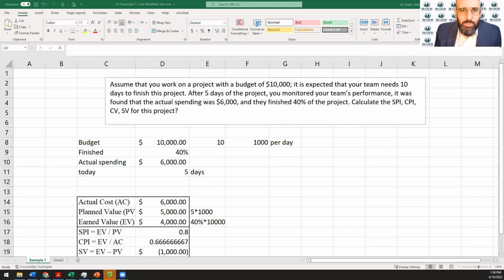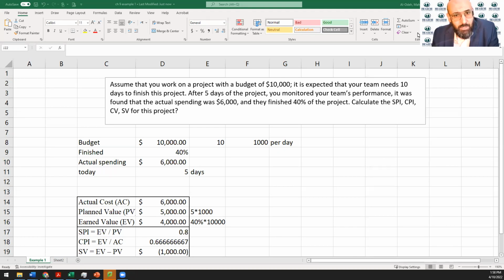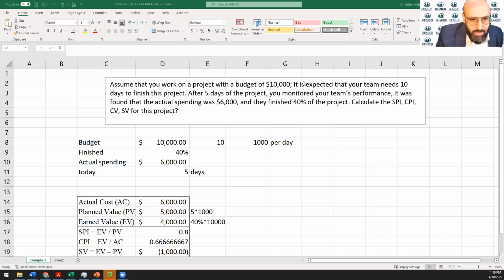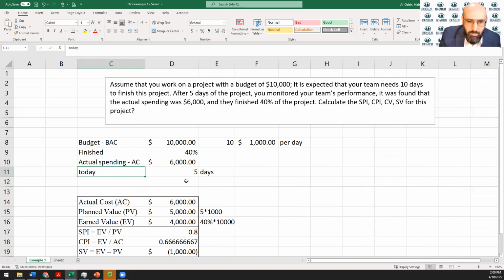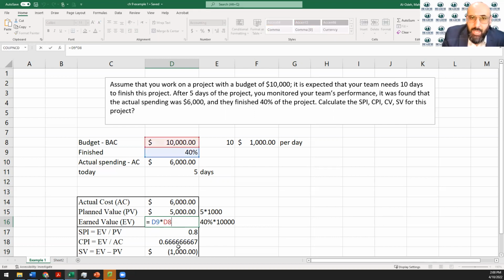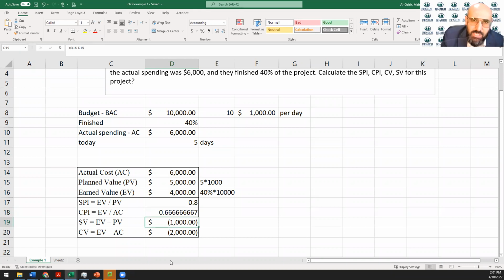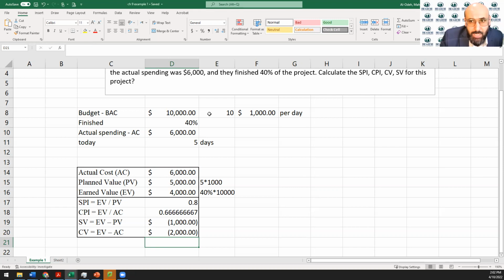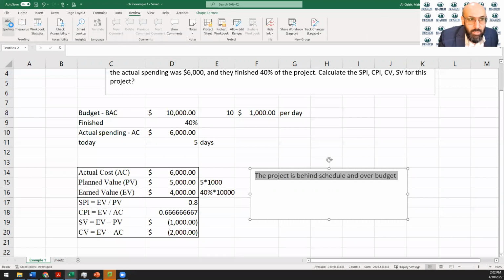Ch 9 - Project costing - Control phase CV, SV, CPI, SPI Example using excel- Part 2